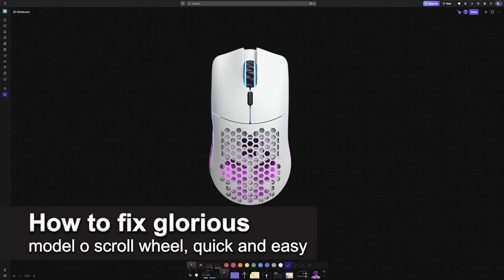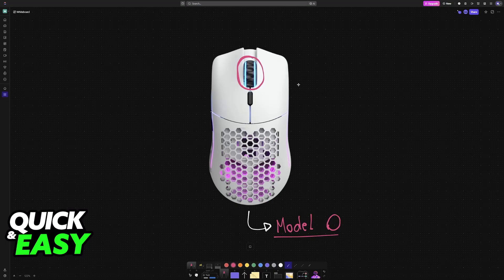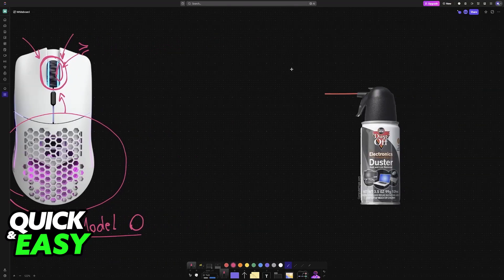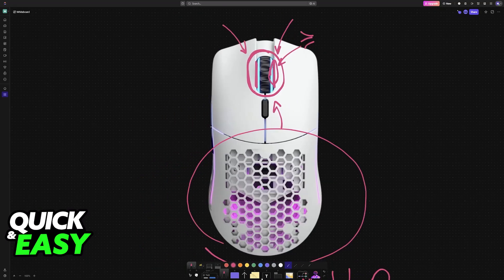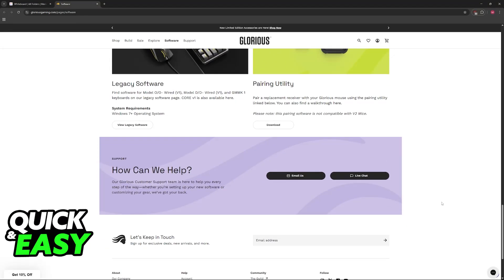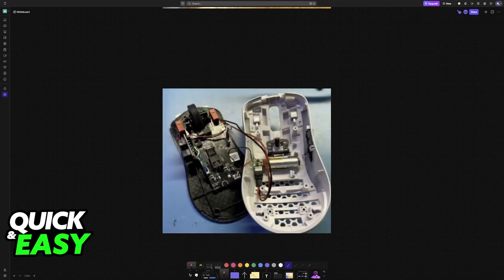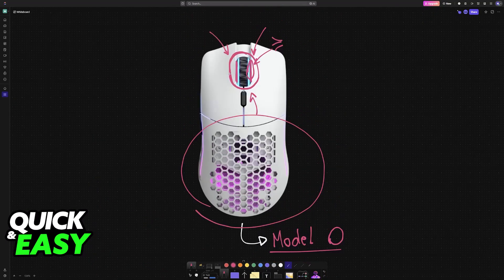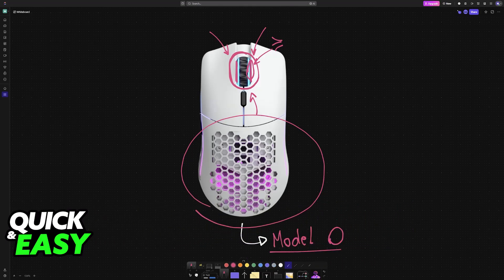How To FIX Glorious Model O Scroll Wheel (2025) - Step by Step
I will solve your doubts about how to fix glorious model o scroll wheel, and whether or not it is possible to do this.

I hope I have helped you with the video!